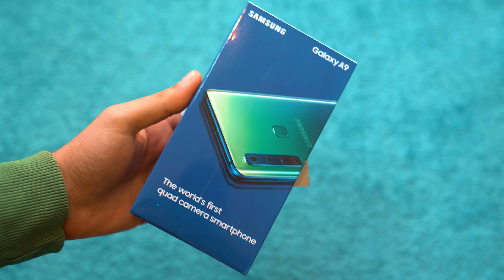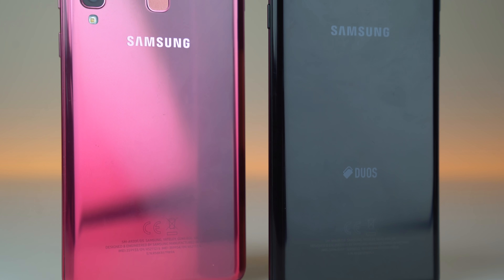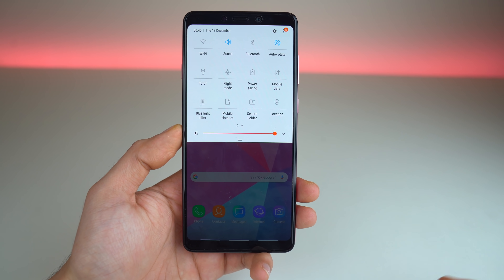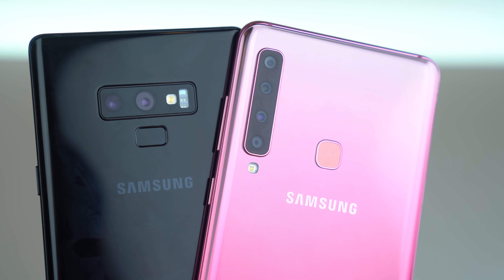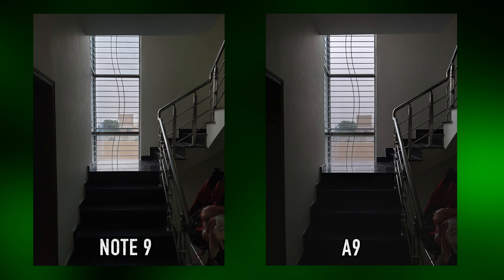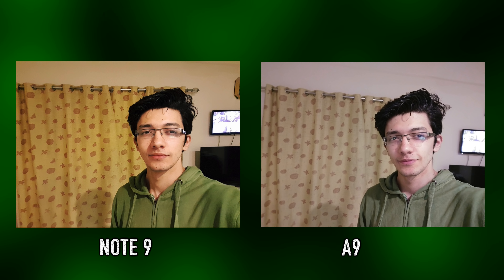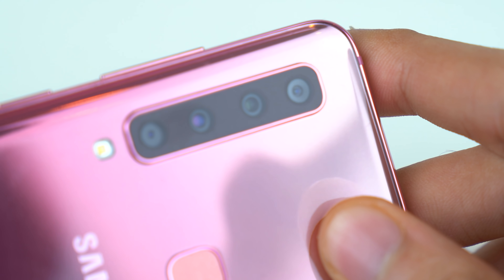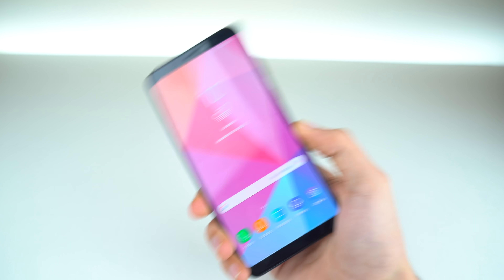Samsung Galaxy A9 Quad Camera vs Note 9! 4 Better Than 2?! - Review!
Samsung Galaxy A9 2018 Review & Camera Test vs Note 9. Is 4 better than 2? Let's find out. Galaxy A9 2018 is the worlds first Quad Camera phone with ultra wide, zoom, depth & wide lens all in one package. Time to see if it can compete against the two of the best on Galaxy Note 9.